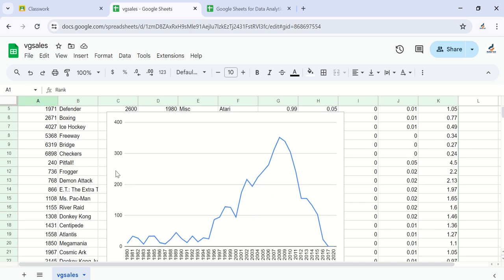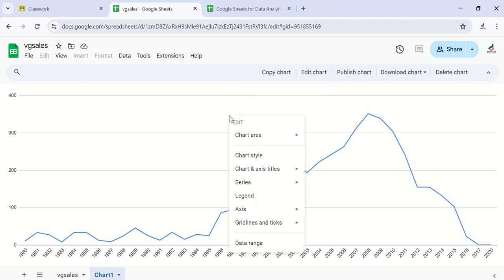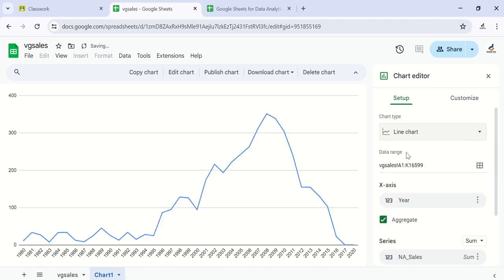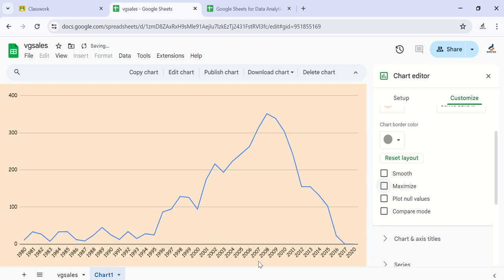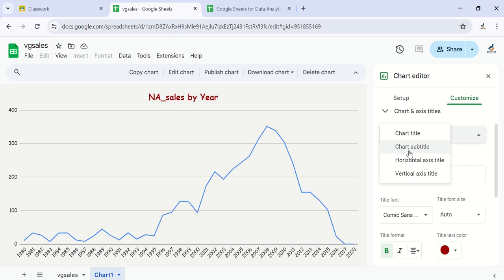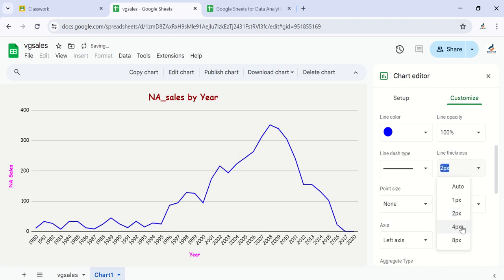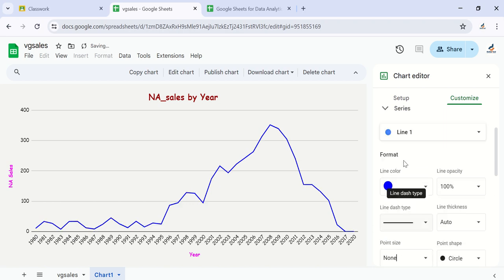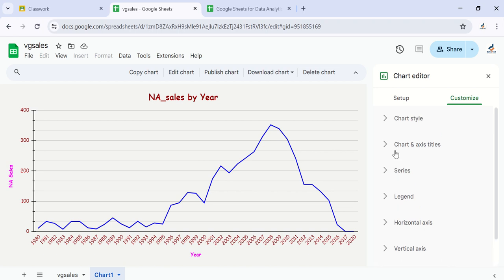Formatting a chart in Google Sheets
Learn how to format a chart in Google Sheets by watching this video.